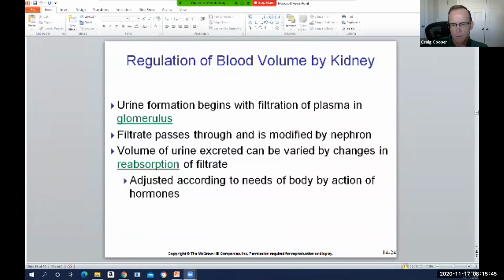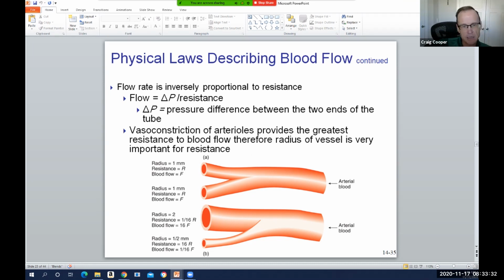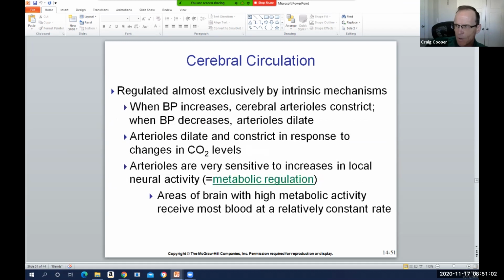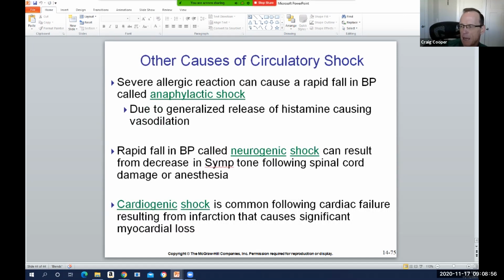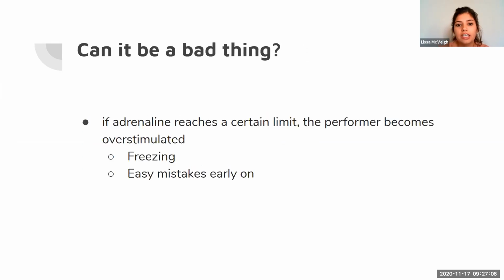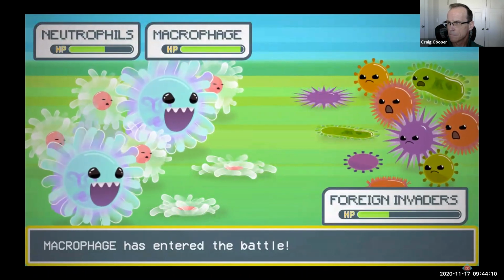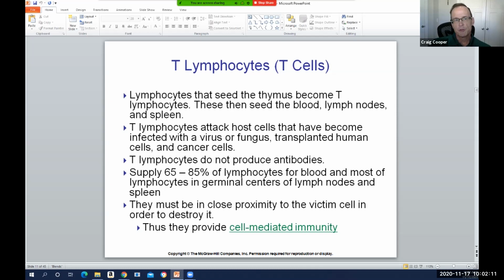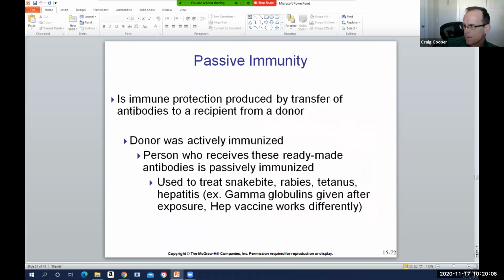PTA123 Physiology - Circulatory chapter part 2, Immune chapter